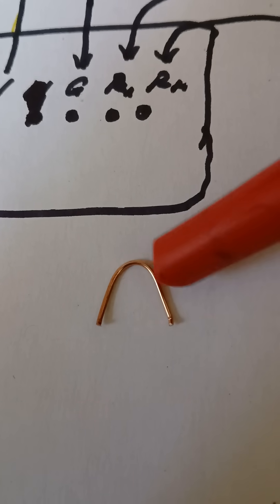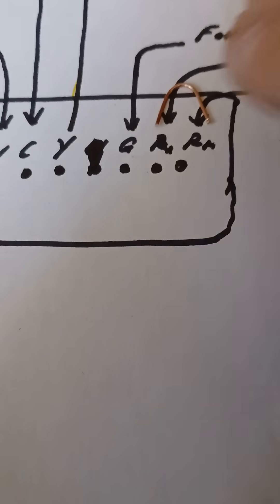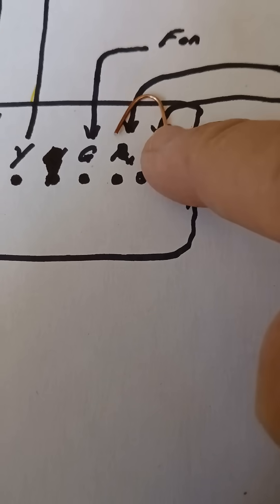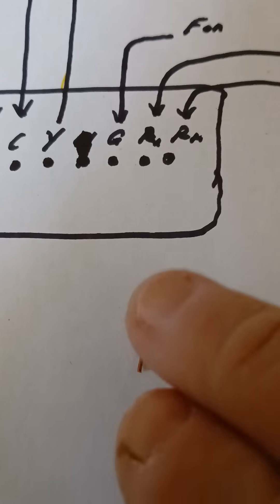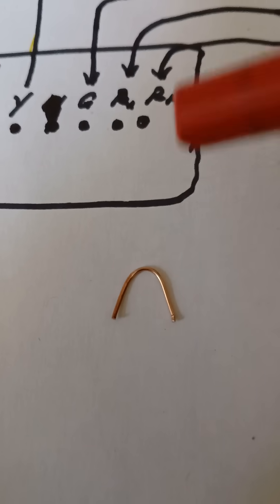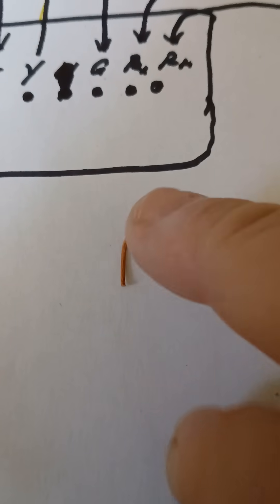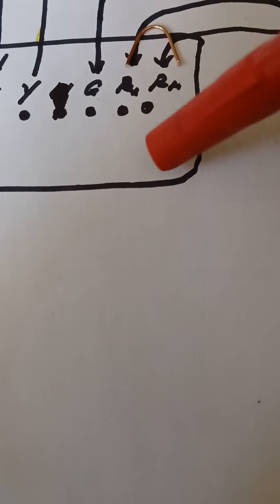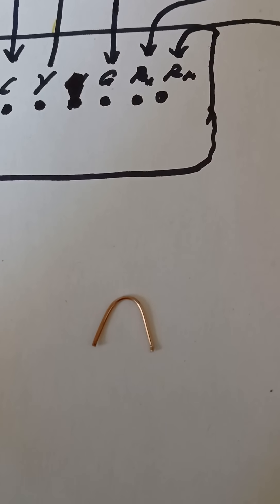How to make a jumper wire for hvac thermostat?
What is a jumper wire in hvac terms?